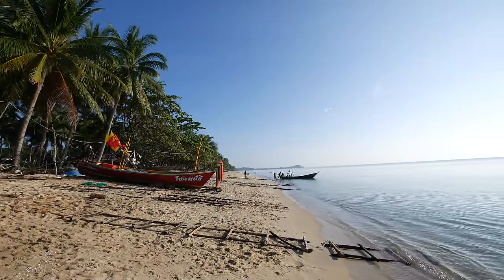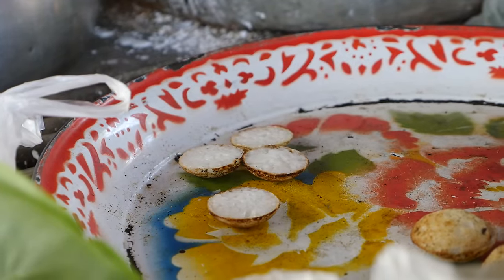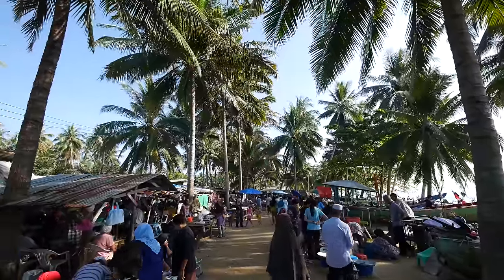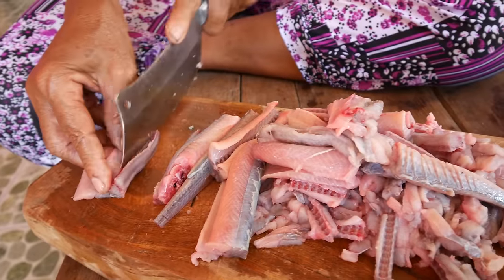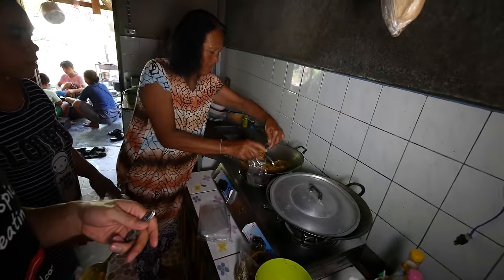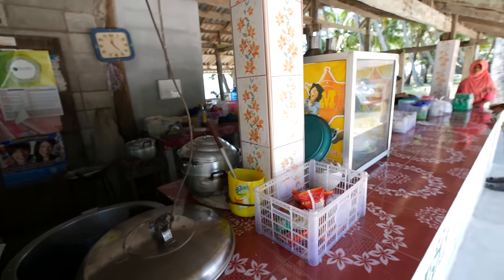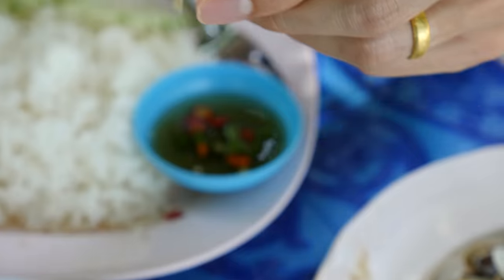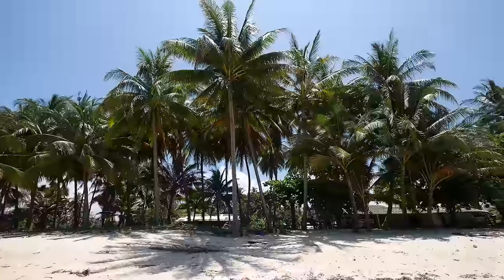Thai Food Tour of Sichon (สิชล) - CURRY EEL and UNTOUCHED Coastal Beach Village in Thailand!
Sichon (สิชล) is an amazing beach coastal village in Thailand!

Sichon (สิชล), Thailand - This is one of those pristine beach villages, that almost unseen Thailand, and what I loved so much about it was that it’s almost completely non-commercialized.

Ok, so my wife and I were spending some time in Nakhon Si Thammart, southern Thailand, visiting family. Nakhon Si Thammart happens to be one of my favorite provinces in Thailand for Thai food, known for being spicy and harsh, and you’ll find some amazing cuisine.

One day, we drove over to the tiny beach community village of Sichon (สิชล), I had heard about a small local fish market, and I was excited to check it out. We arrived at about 8 am, and it was one of those place where I got so excited because it was picture perfect. But then I saw all the empty trays of fish and I thought I had arrived too late because all the fish were gone. Luckily, an Aunty explained that the fishing boats hadn’t yet arrived, to my relief.

The fish market itself was beautiful, filled with friendly people, small delicious Thai street food snacks, and scenery to dream about. We had some patongko (ปาท่องโก๋) - 10 THB ($0.28), Chinese doughnuts and Khanom krok (ขนมครก) - 20 THB ($0.58), coconut griddle cakes, for breakfast, as we waited for the boats to come in.

Unfortunately the catch in Sichon (สิชล) today wasn’t the best, they were mostly small fish and nothing too exciting. But I did notice an Aunty selling some eels, and that caught my attention. The next thing you know, I was on the back of her motorbike, and we went back to her house to cook spicy chili eel (ผัดเผ็ดปลาไหล). It was truly an amazing experience seeing her cook the eel at her home in the village countryside.

For the rest of the morning we drove around Sichon, enjoying the stunning beach coastal scenery and finding a few interesting things along the way. They don’t really have many restaurants to choose from, so finally we found a small Halal eater on the side of the beach and went for it. Again, the Aunty’s were extremely friendly, and we ordered a few simple Thai dishes to eat along with the eel.

Sichon (สิชล) is a true off the beaten path destination in Thailand, and what I loved so much about it is that it’s so non-commercialized, peaceful and quiet, and the people in the community are so friendly and hospitable. It’s one of the most memorable places I’ve traveled in Thailand in a long time!

Sichon (สิชล), Nakhon Si Thammarat, Thailand

MY CAMERA GEAR:
Main camera
Main lens
2nd camera
2nd lens